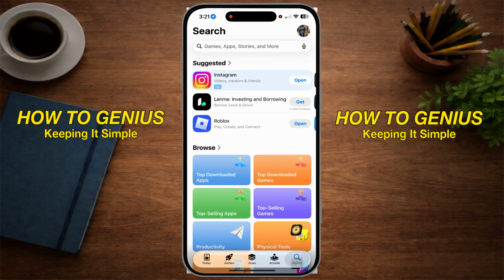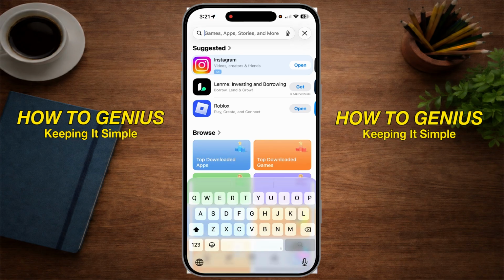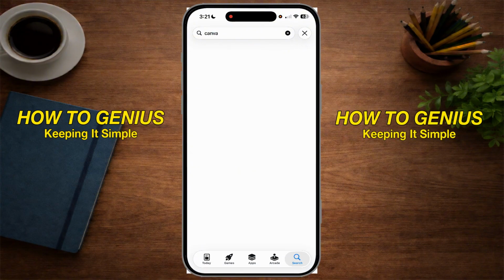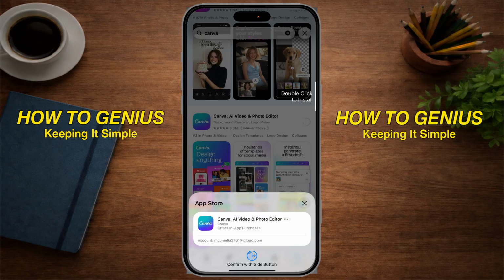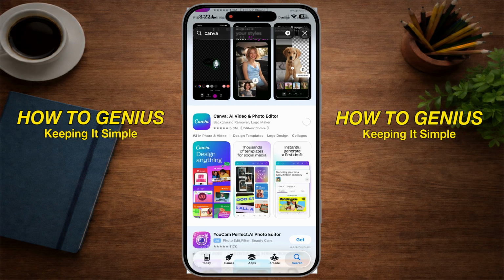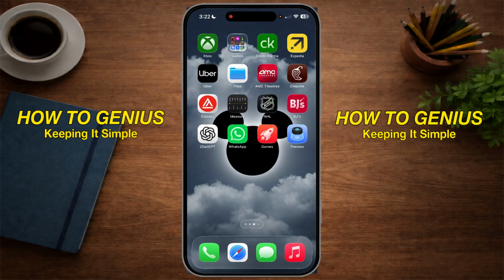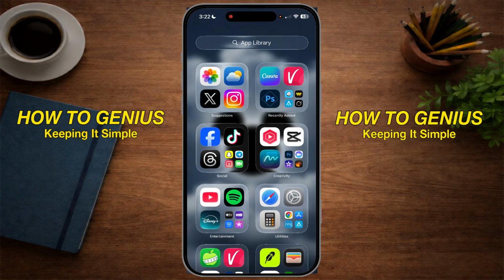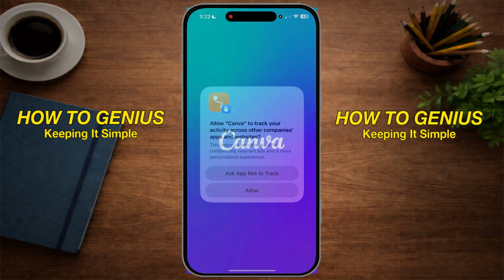How to Download Canva on iPhone - Step by Step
In this video we show you How to Download Canva on iPhone .